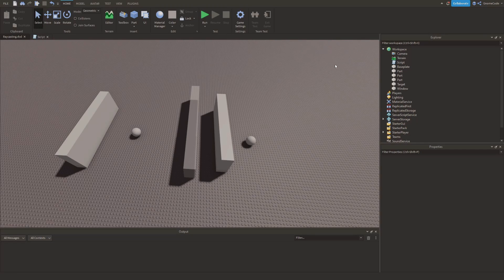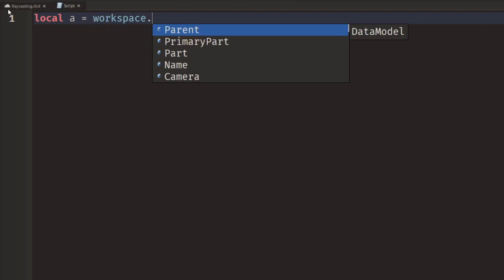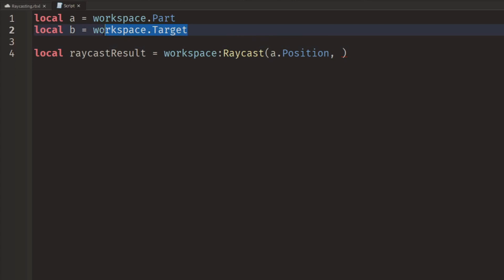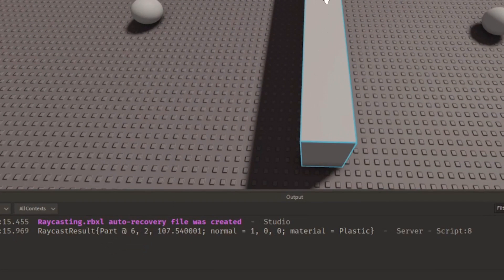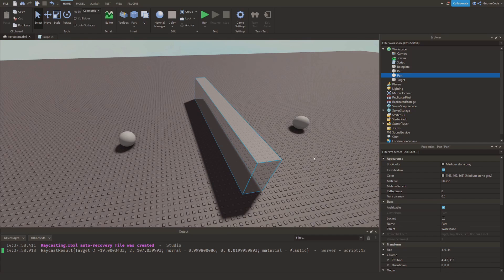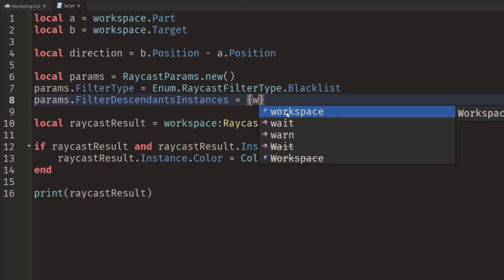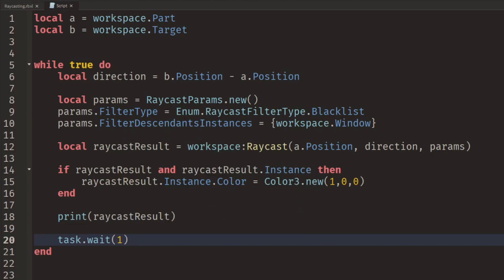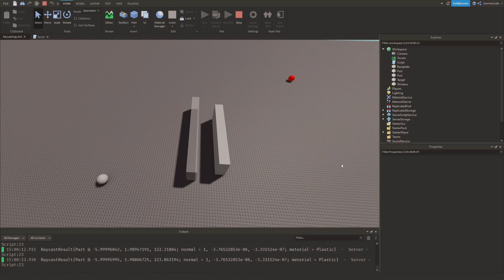Learn Raycasting in 7 minutes - Advanced Roblox Scripting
TIMESTAMPS
0:00 Intro
0:32 Simple raycasts
3:00 Altering the hit part
3:41 Filtering results
5:25 Looping
6:47 Outro